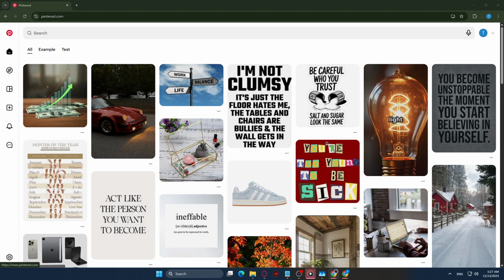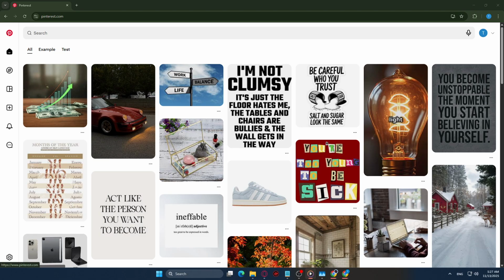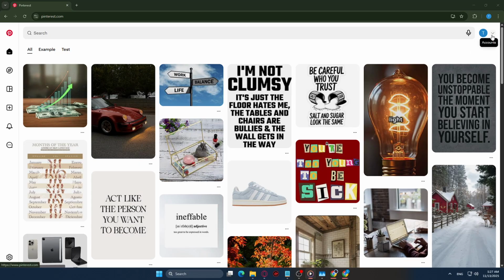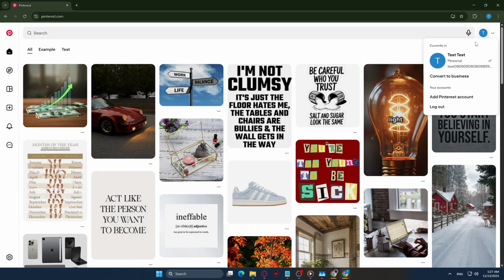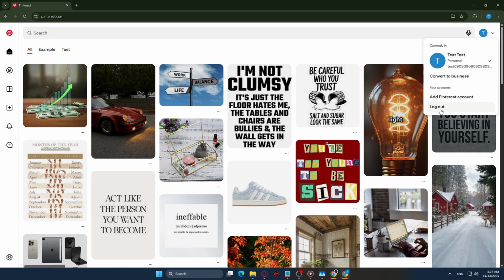How To Log Out Of Pinterest [2026 Guide]